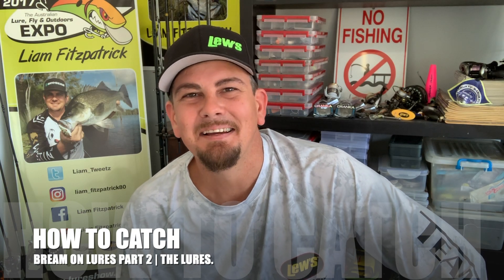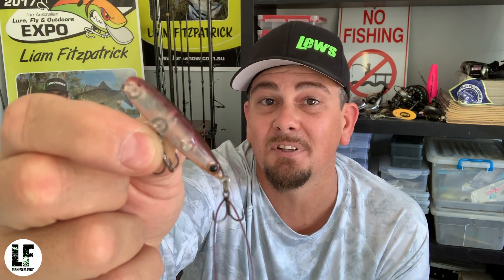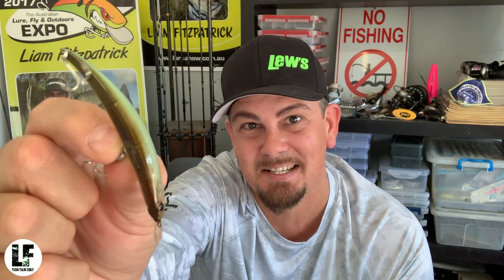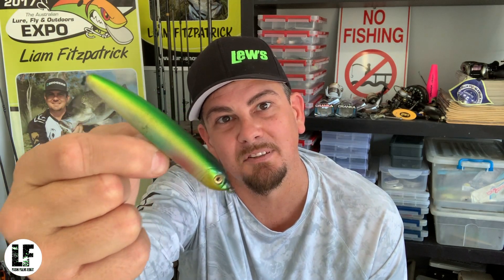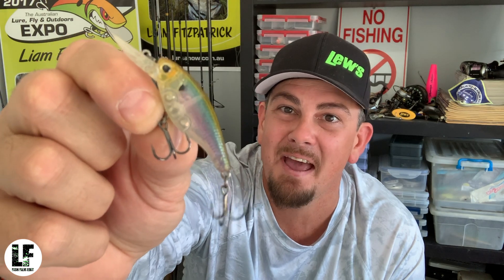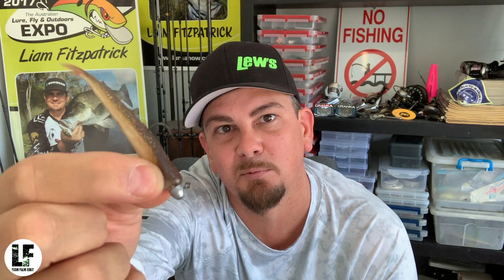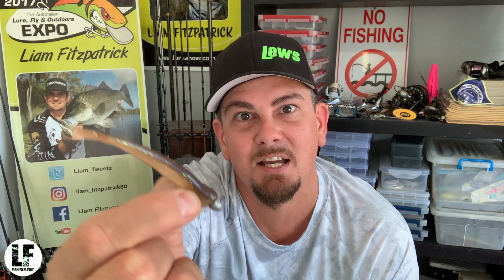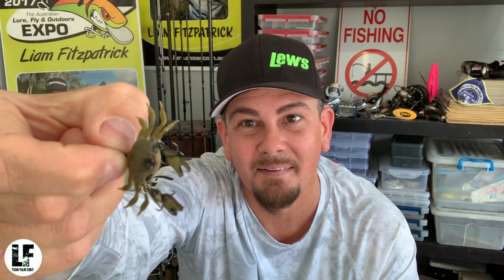HOW TO CATCH BREAM ON LURES | Part Two The Lures.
Here's the sequel to my first how to catch bream on lures vlog. This second instalment is all about the lures and I go through just about every style of lure out there from top to bottom. The information I share in this vlog will give you a basic understanding of what lures will work when targeting bream around the country. You'll get a basic understanding of how to work each lure and where it would be most effective in your local waterways.